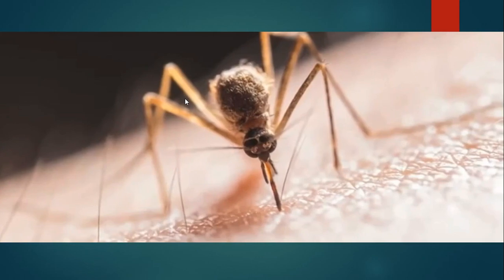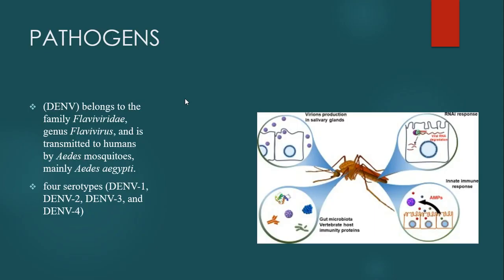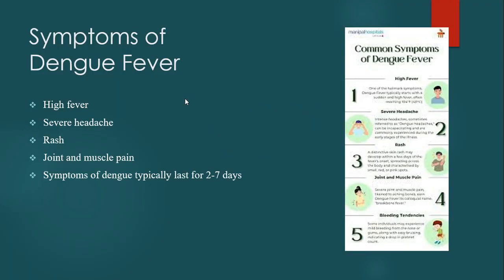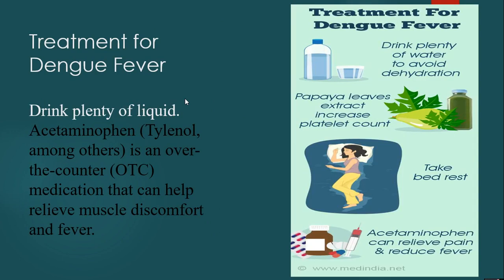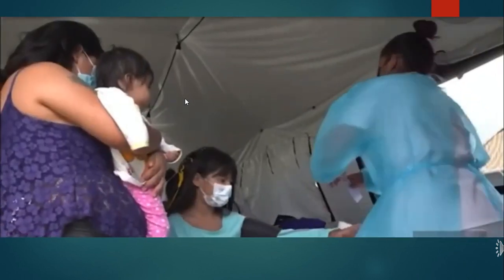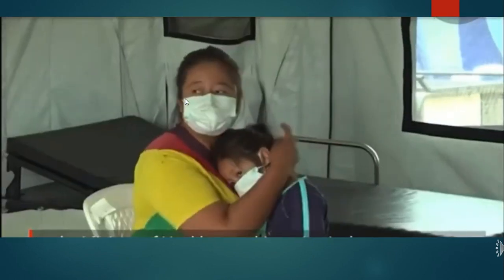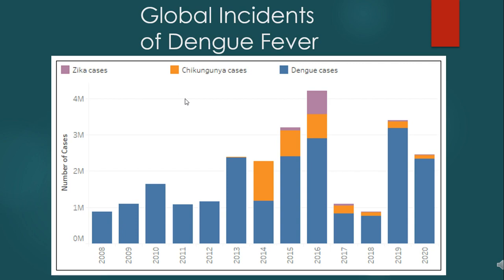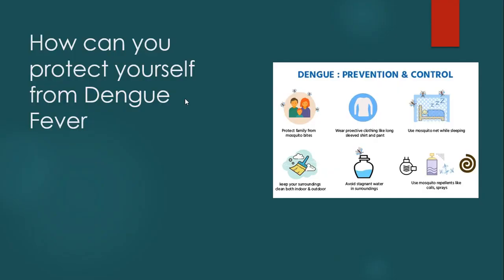Microbiology- Dengue Fever